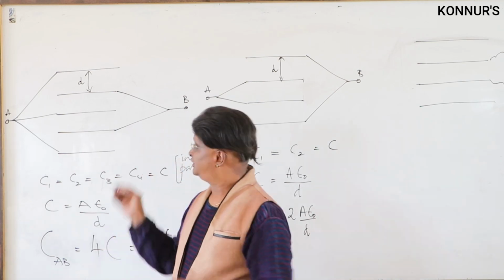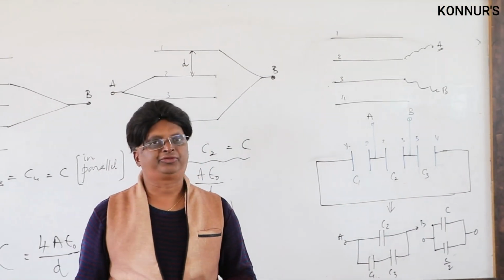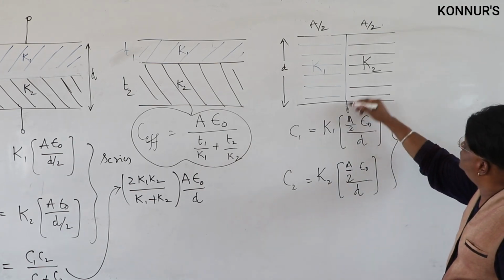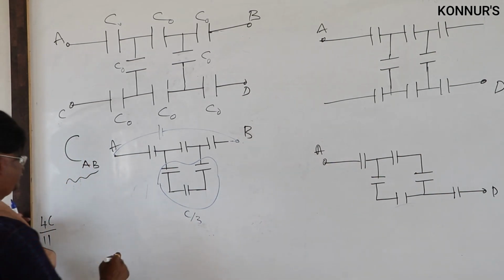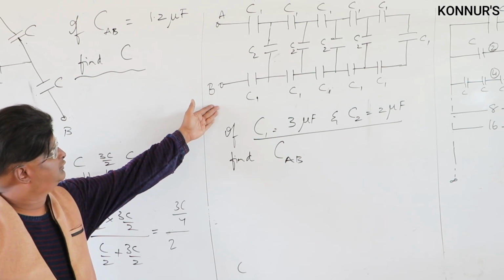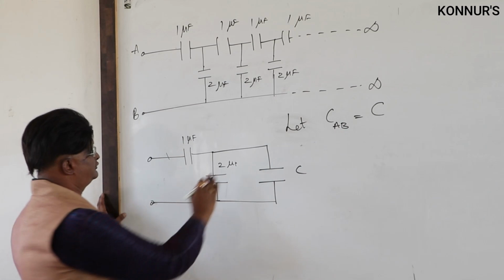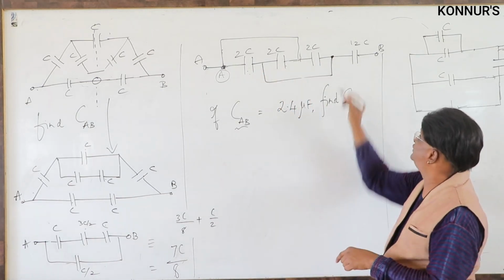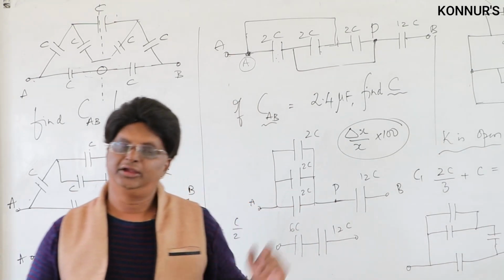Konnur's Crash Course | Physics | Electrostatics Potential and Capacitance 8